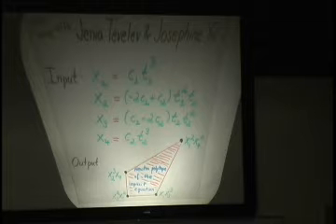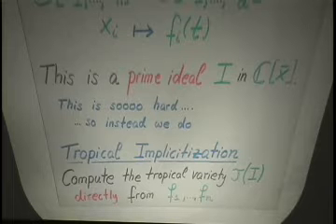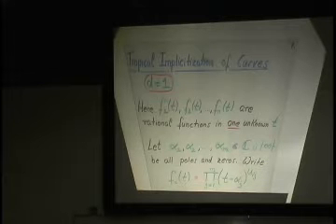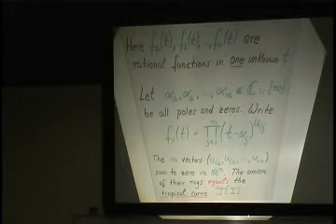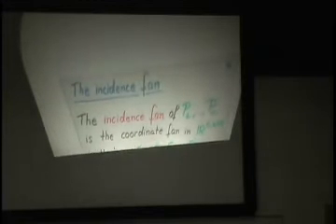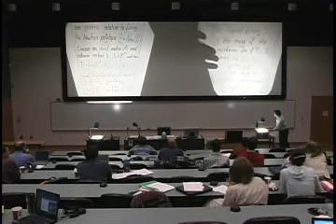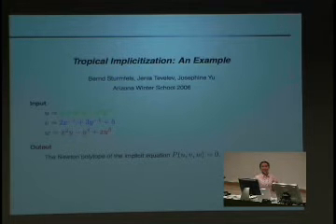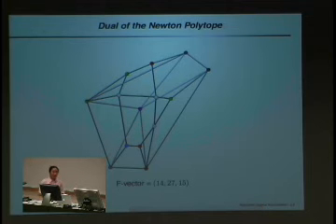Discriminants, resultants, and their tropicalization (Bernd Sturmfels) 4-4